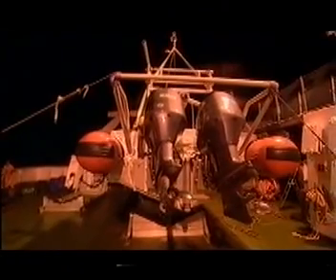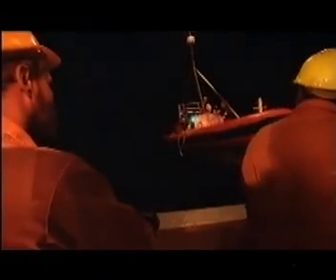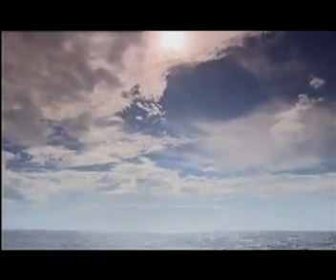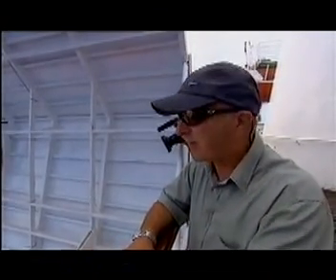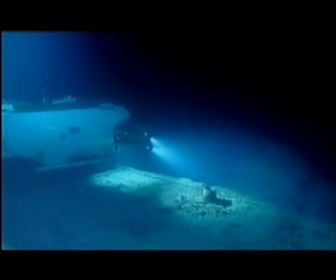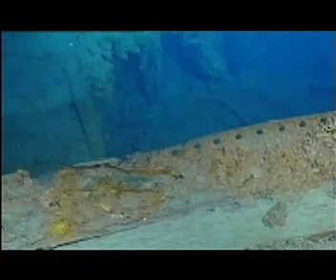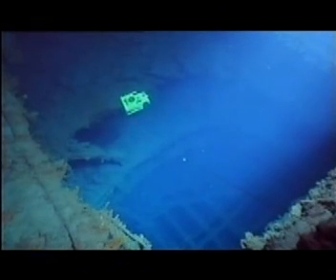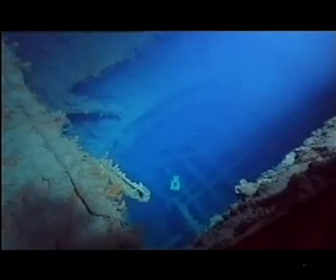Tony Robinson's Titanic Adventure Documentary Part 3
Tony Robinson accompanies director James Cameron on his last dive to Titanic aired in the UK c.2005